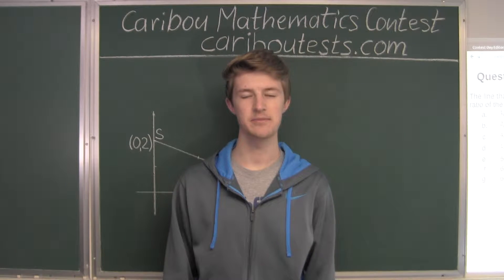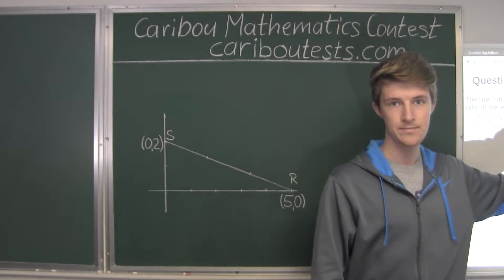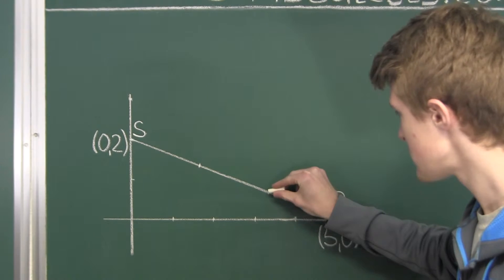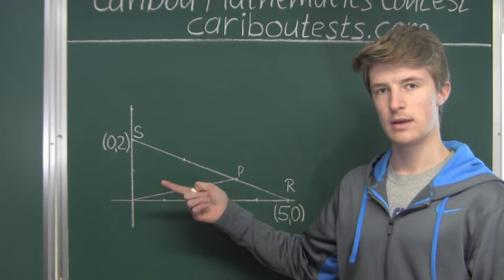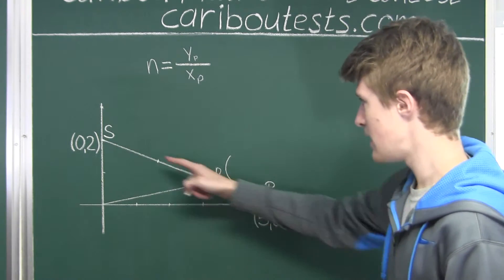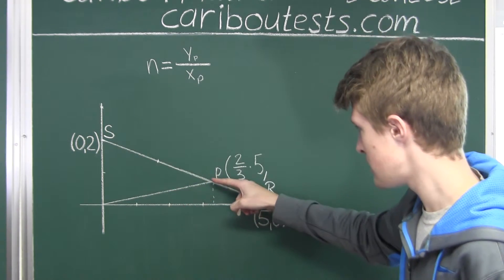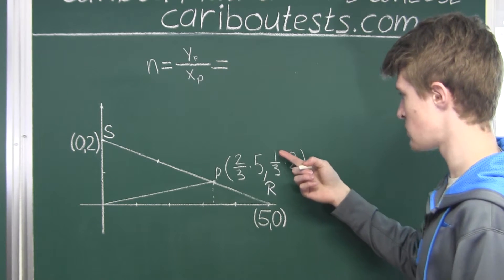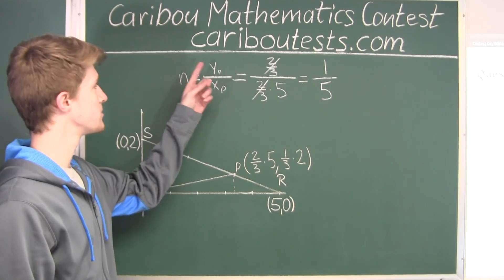Caribou Contest Apr 2016, grade 9/10, q. 18